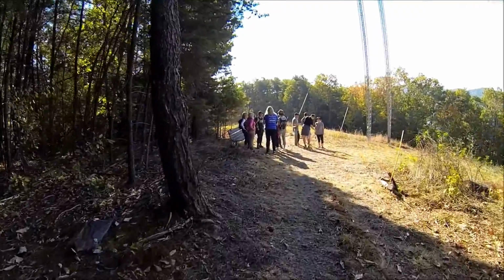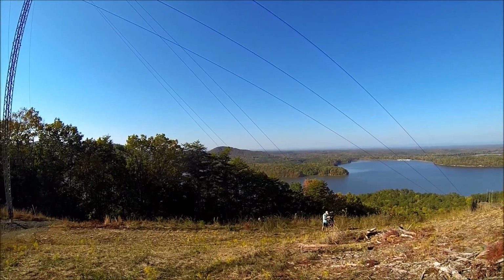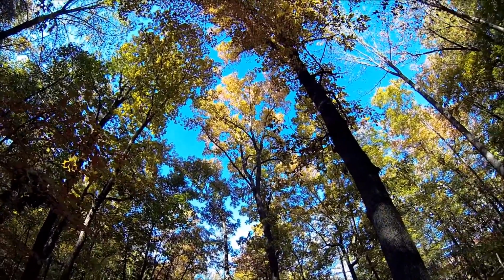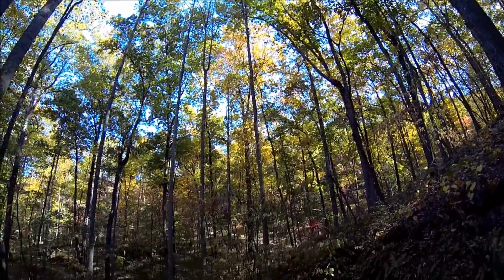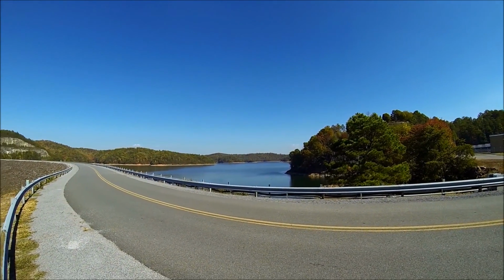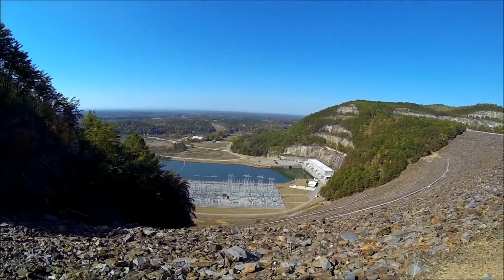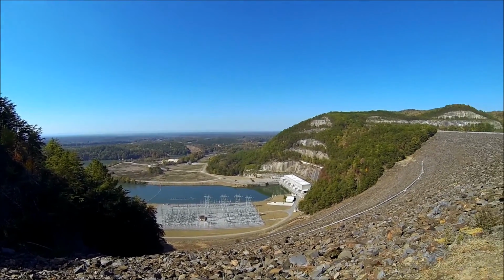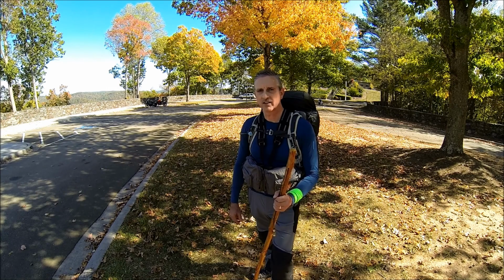Carters Lake - Talking Rock Trail with Stay Active Ellijay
I went on a day hike at Carters Lake on the Talking Rock Trail with an outdoor group called Stay Active Ellijay. Carters Lake is approximately 3200 acres with 62 miles of shoreline. It is located between the towns of Ellijay and Oakman, Georgia in both Gilmer and Murray Counties. Carters Lake is the impoundment of the Coosawattee River which begins near the city of Ellijay, GA and at 547' deep it is the deepest lake in the state of Georgia. The dam was originally completed in 1977. Prior to the completion of the dam the Coosawattee River was known for the best whitewater rapids in the eastern United States. The two-fold purpose for the lake is flood control and power production. Its remote location and the surrounding wildlife management area provide a variety of outdoor activities.

Stay Active Ellijay is the idea of Robert and Karleen Ferguson. I met them at the Ellijay Apple Festival and told them I appreciated their business model of helping others stay active exploring North Georgia's outdoor playground. Both Robert and Karleen are also AdvoCare independent distributors. They contacted me about their hike at Carters Lake and I could not pass up a hike in such a beautiful location. The hike along the Talking Rock Trail is approximately 2.5 miles with a wonderful view of Carters Reregulation Lake. I met some fantastic people that love the outdoors and enjoy experiencing God's creation. Stay Active Ellijay, thank you for sharing the trail with me.

Thank you for hiking with Sleeves! Keep Hiking!

Directions: From Highway 411 near the town of Oakman, GA take Highway 136 East approximately 2 miles and turn left onto Carters Dam Road. This road will take you to the Visitors Center and the entrance gate. There is a $5.00 parking fee. (34.6072°N 84.6332°W)